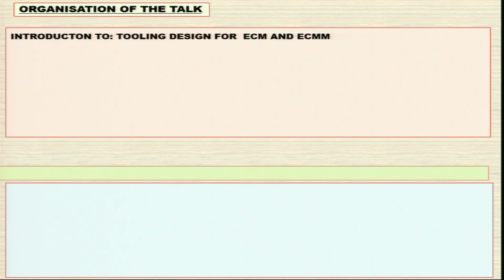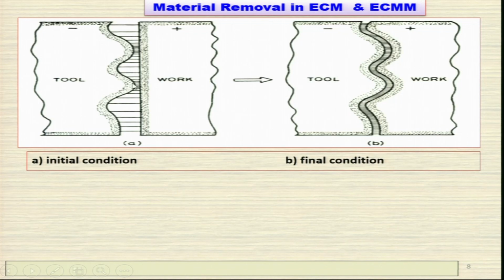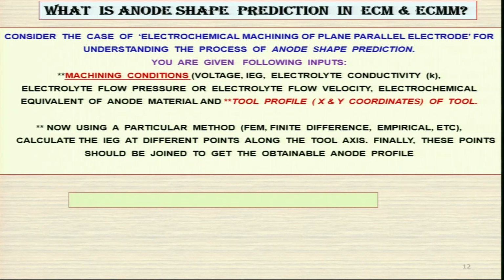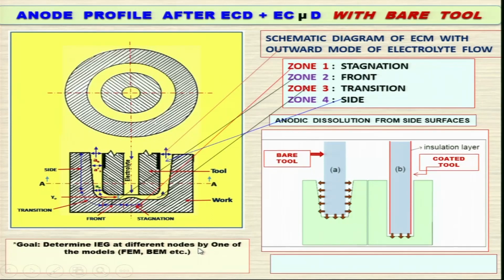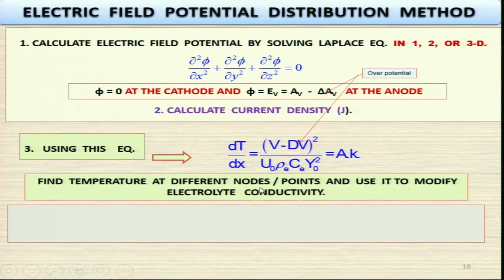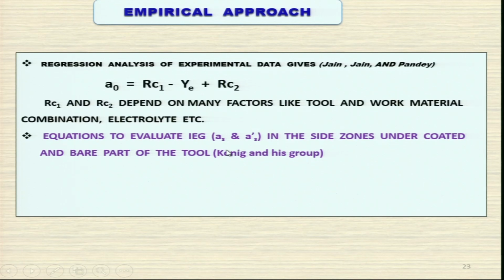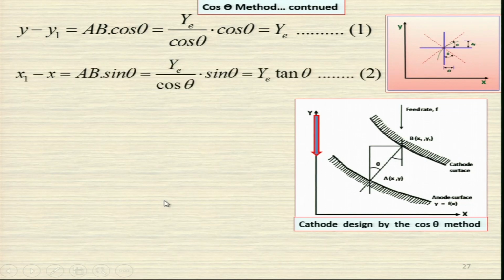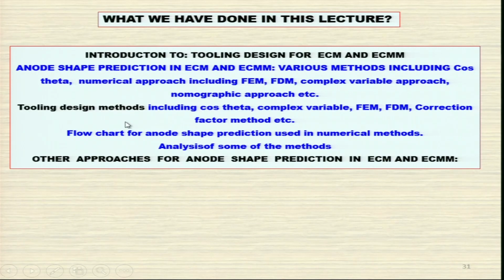Lec 26: Anode Shape Prediction & Tool Design for ECM & ECMM, Part 1